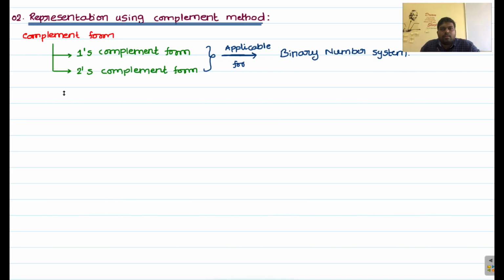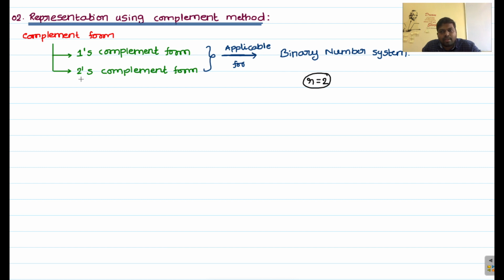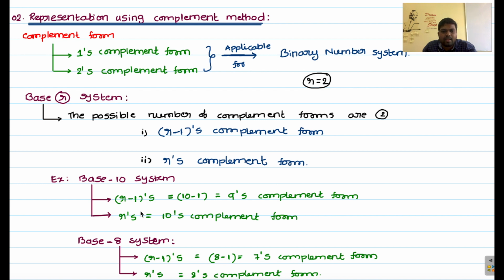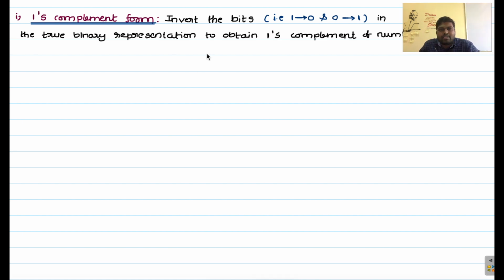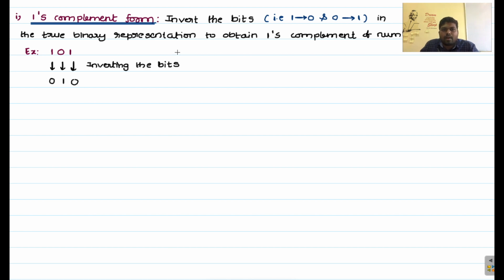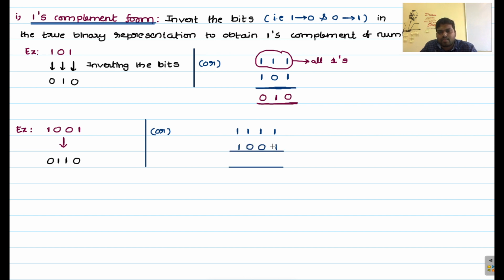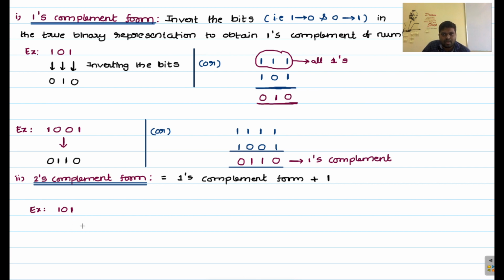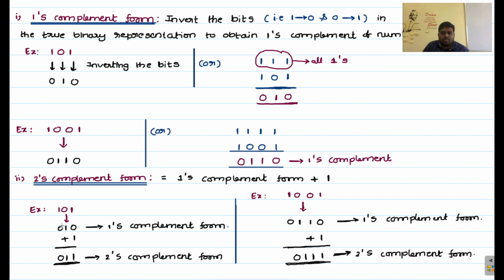Digital Electronic Circuits-4/B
DEC Lecture-4/B